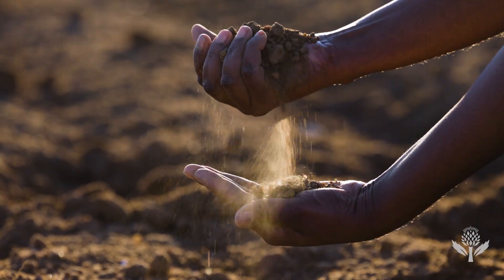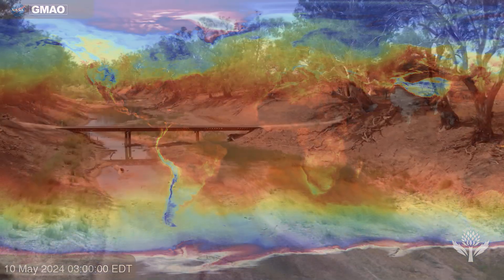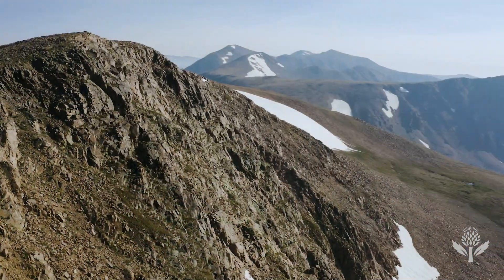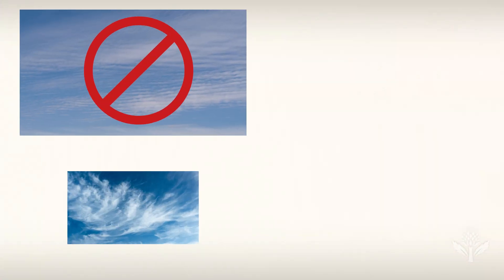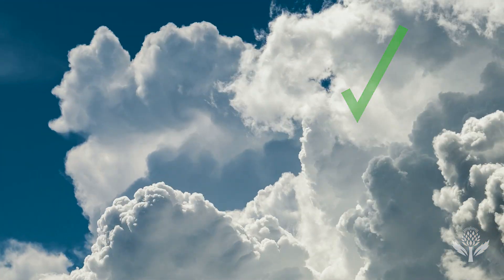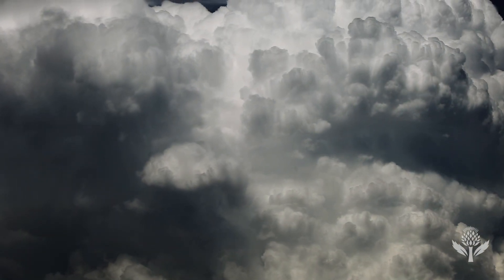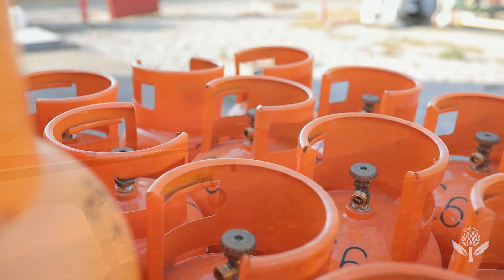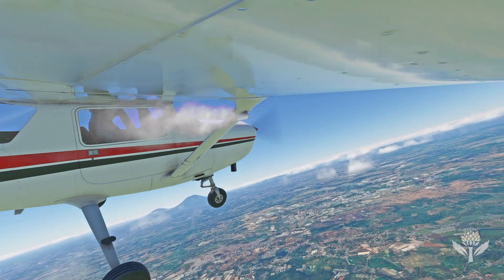What is cloud seeding? | Encyclopaedia Britannica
A look at the technology that can increase rain and snowfall in a drought-ridden areas.